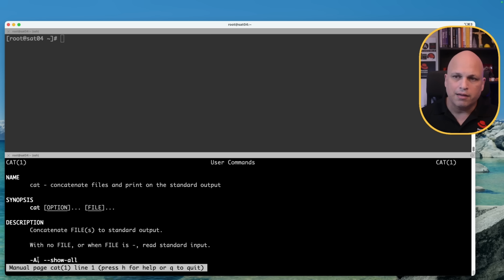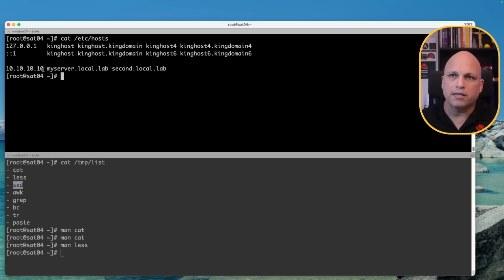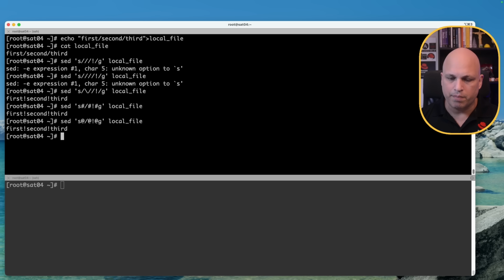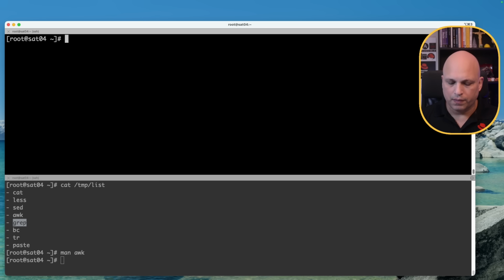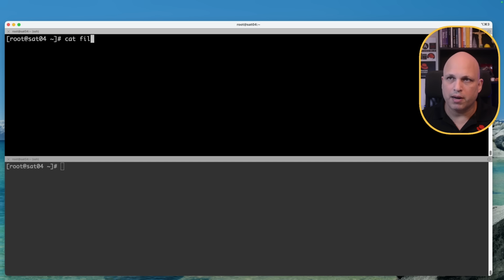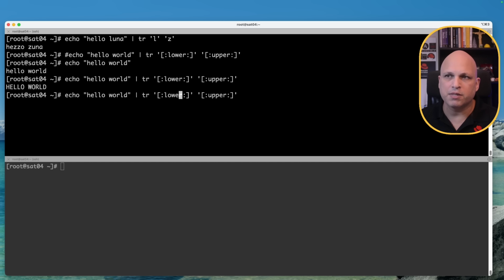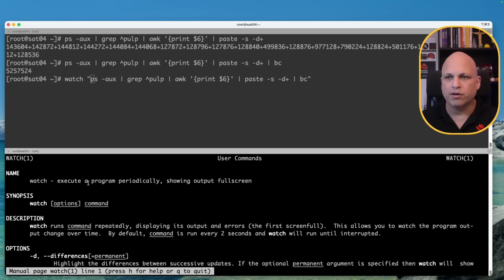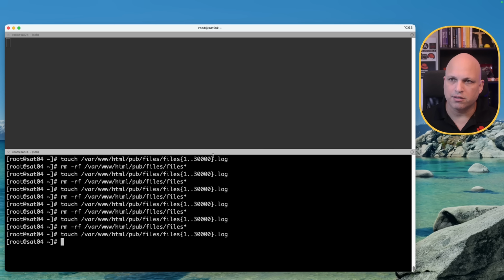Bash Hacks: 8 Powerful Commands to Simplify Your Linux Workflow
*Chapters*
0:00 - Intro
0:17 - Learning which commands we will see in this video
0:54 - Cat command, followed by some tips
4:35 - Bonus Time using VIM
7:40 - Less command, followed by some tips
11:44 - Sed command, followed by some tips
27:22 - Awk command, followed by some tips
33:24 - Grep command, followed by some tips and additional commands (sort, uniq, head)
48:04 - Bc command, followed by some tips
50:47 - Tr command, followed by some tips
55:20 - Paste command, followed by some tips
1:04:34 - Bonus Time using watch and While :
1:08:07 - Watch command, followed by some tips
1:17:10 - Closing

cat /etc/hosts
cat /etc/hosts -vet
cat /etc/hosts -vetb
man cat

less /etc/profile
less -FiX /etc/profile
man less

sed 's/local/king/' /etc/hosts
sed 's/local/king/g' /etc/hosts
sed -i.bck 's/local/king/g' /etc/hosts

cat /var/log/httpd/foreman-ssl_access_ssl.log | grep -o " 200 ".* | awk '{print $3}' | sort  | uniq -c
grep -o " 200 ".* /var/log/httpd/foreman-ssl_access_ssl.log | awk '{print $3}' | sort  | uniq -c
grep -o https.* /var/log/httpd/foreman-ssl_access_ssl.log | awk '{print $1}' | sort  | uniq -c
grep -o file1 -f file2
grep -v file1 -f file2
man grep

2+2
2/2
2^3
sqrt(9)
echo "2+2" | bc
echo "10/2" | bc
echo "2^3" | bc
echo "sqrt(9)" | bc
man bc

echo "hello luna" | tr 'l' 'z'
echo "hello world" | tr '[:lower:]' '[:upper:]'
man tr

ps -aux | grep pulp | awk '{print $6}' | sed '1d' | paste -s -d+ | bc
man paste